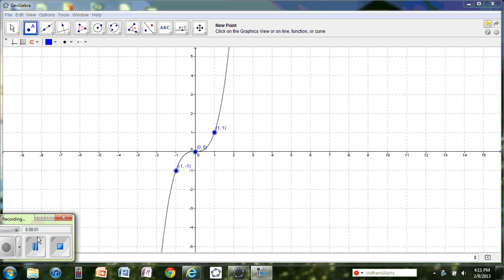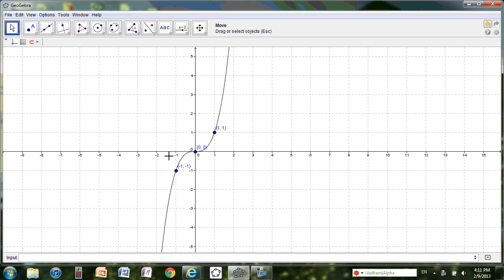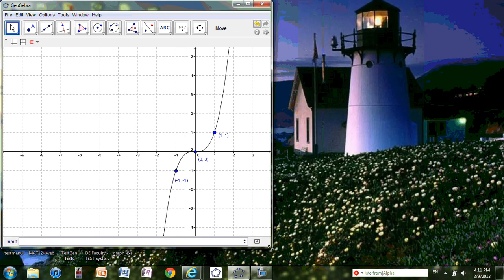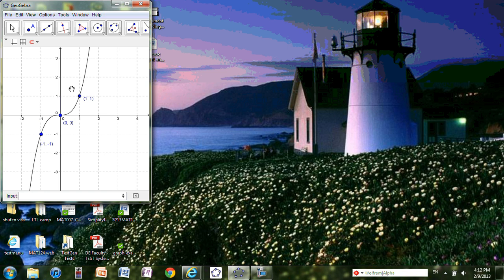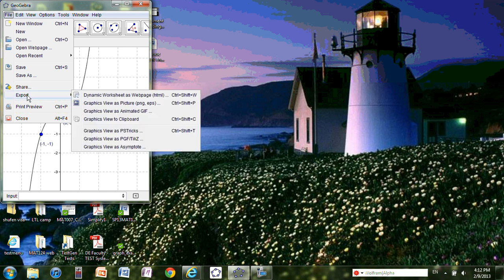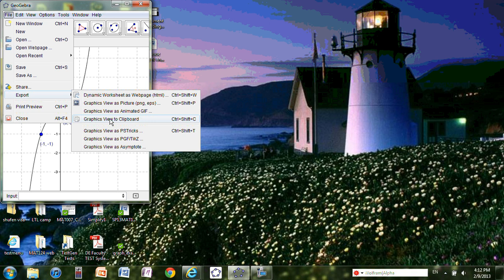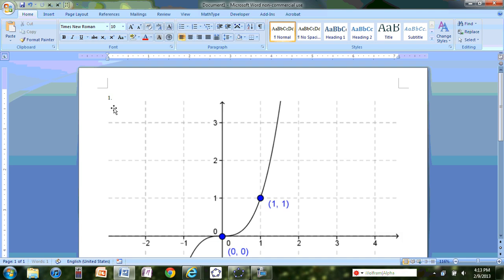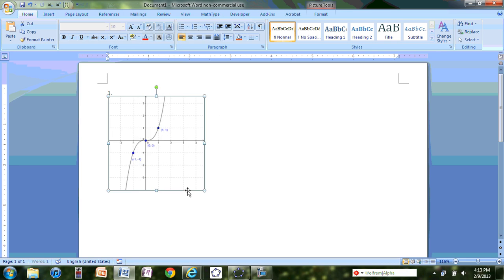Insert graph from GeoGebra to Word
Learn How to add the graph from GeoGebra to Your Word document